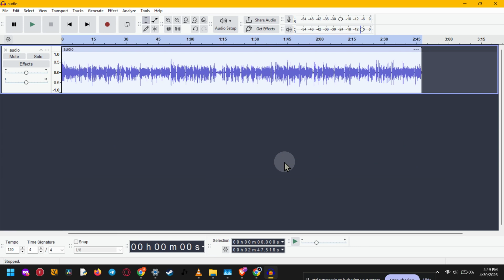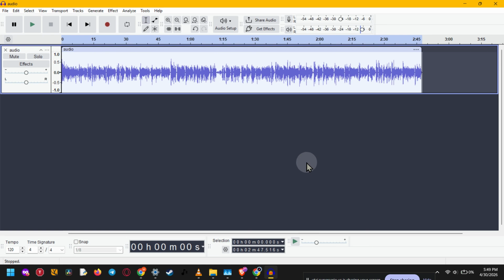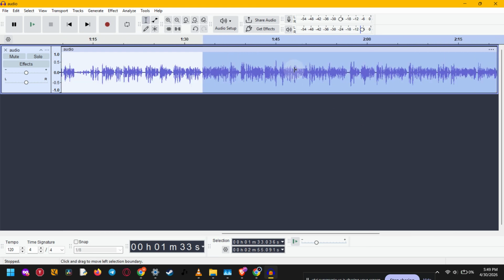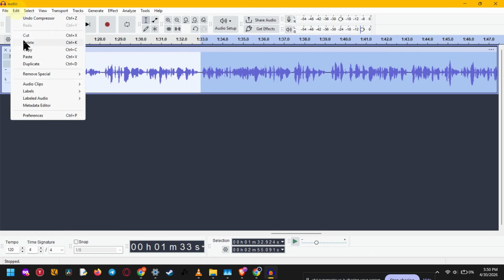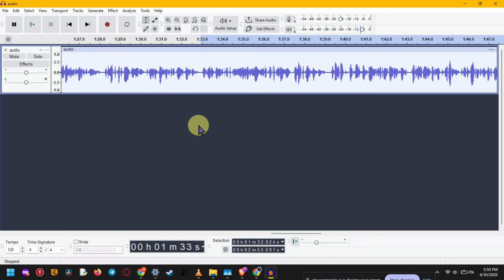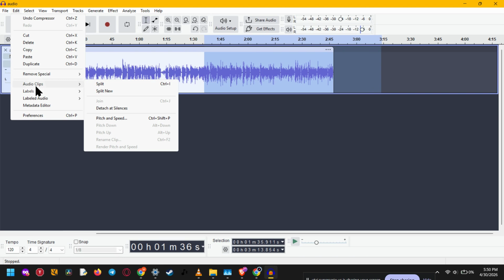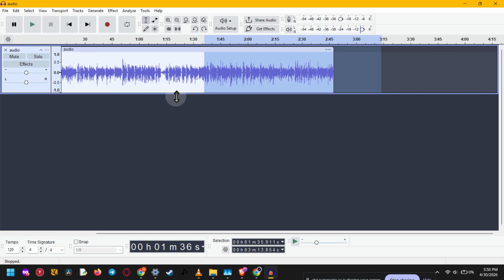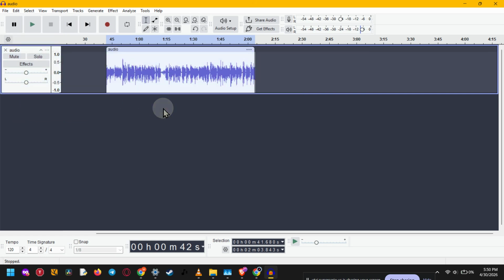How To Crop Audacity (Easy Guide)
Learn how to crop audio in Audacity using the Trim Audio method. This quick tutorial shows how to keep only the selected section and restore mistakes with Undo.

🕚Timestamps:
0:00 Intro
0:19 What Cropping Means In Audacity
0:42 Select The Audio You Want To Keep
1:10 Go To Edit, Remove Special, Trim Audio
1:34 What Happens After Trimming
1:52 How To Undo If You Delete Too Much
2:01 Outro

✍️What You’ll Learn In This Video:
• How To Crop Audio In Audacity Using Trim
• How To Select The Section Of Audio You Want To Keep
• How To Use Edit, Remove Special, Trim Audio
• How To Remove Everything Outside Your Selection
• How To Undo Mistakes In Audacity Quickly

💡Pro Tips:
• Zoom In Before Trimming For More Accurate Selection
• Listen Through The Track Before Cropping Anything
• Use Undo Immediately If You Trim The Wrong Section
• Save A Copy Before Making Major Edits